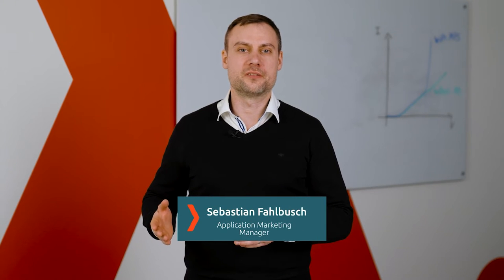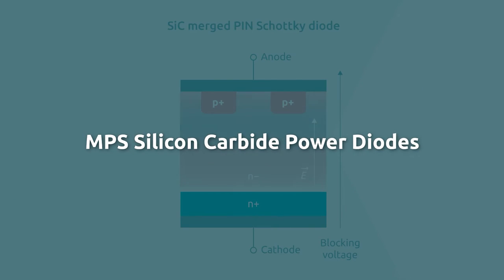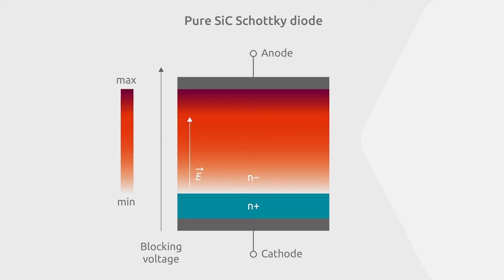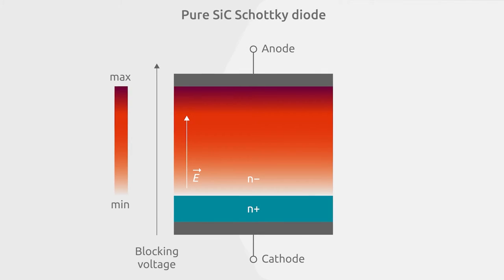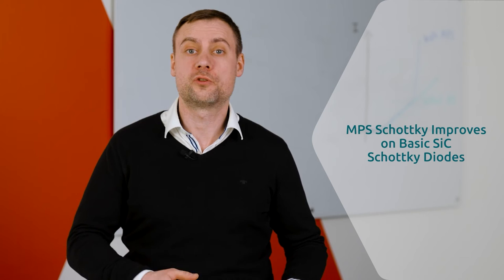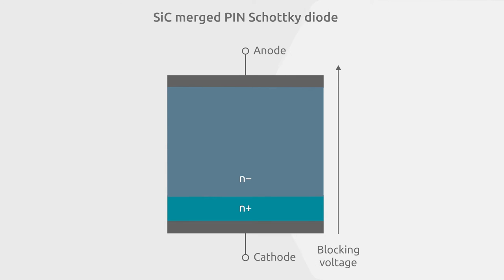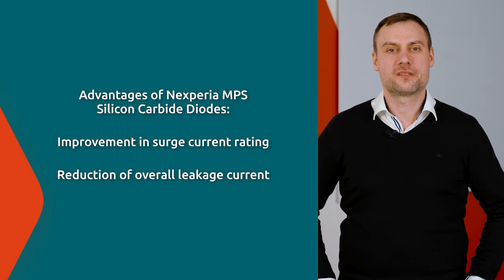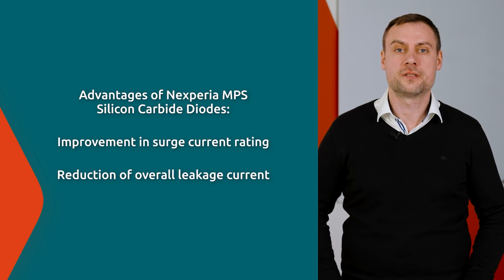MPS Silicon Carbide Power Diodes Explained – SiC Basics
Learn about Merged Pin Schottky (MPS) silicon carbide diodes and how they differ from basic silicon carbide power diodes. Nexperia’s MPS SiC diodes are a hybrid of Silicon Carbide Schottky and P-N junction diodes. They deliver an improvement in surge current rating, a reduction of overall leakage current and a significant increase the surge current robustness.  Dive deeper into MPS SiC power diodes